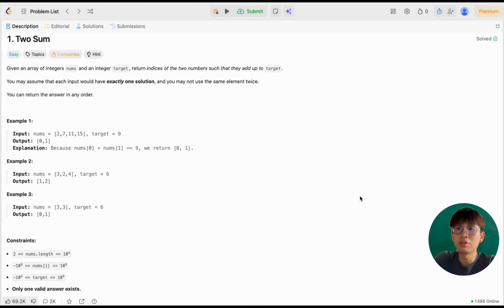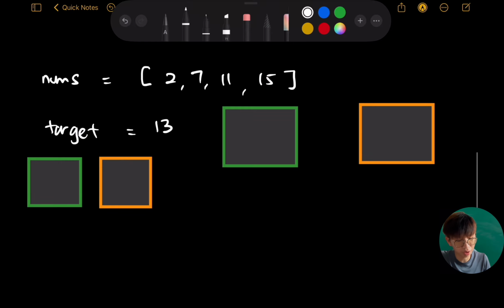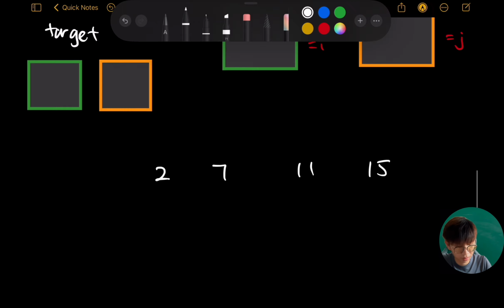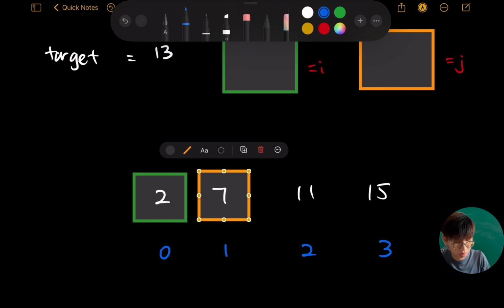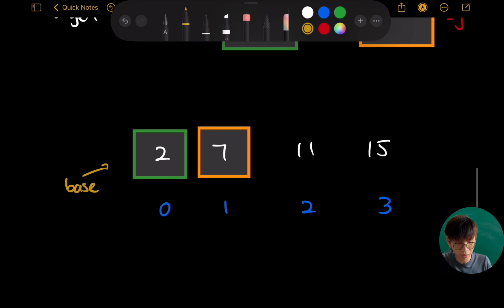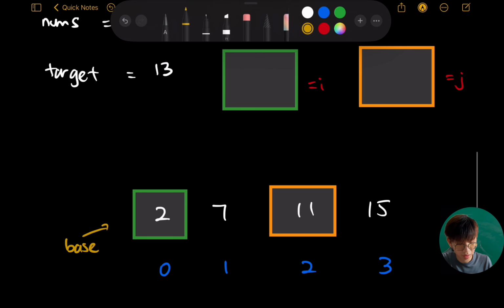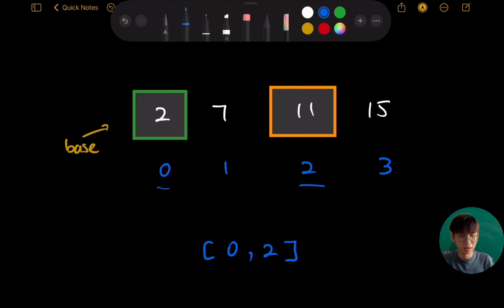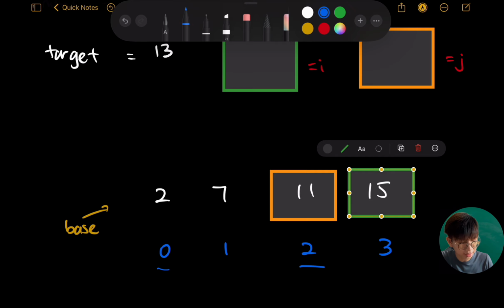LeetCode Tutorial | Two Sum | Explanation (Part 1) | Python Vlog #1 | Code with SSW